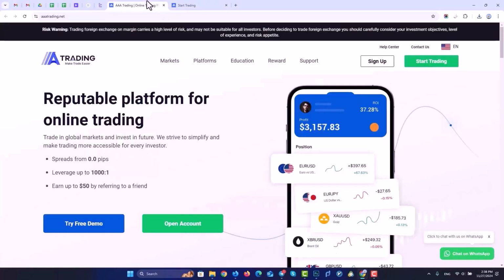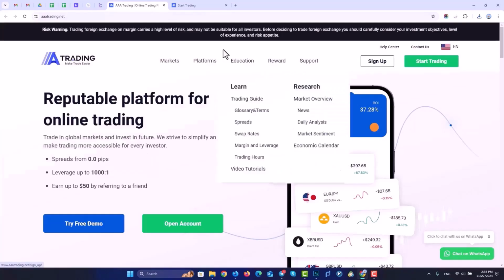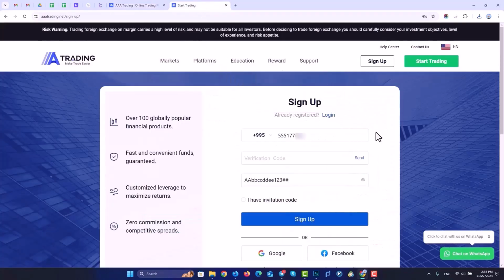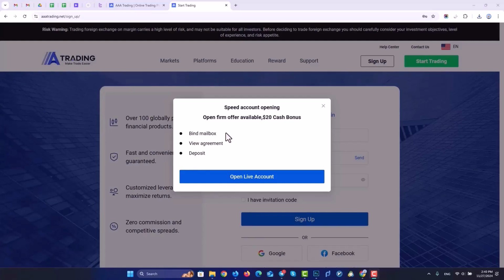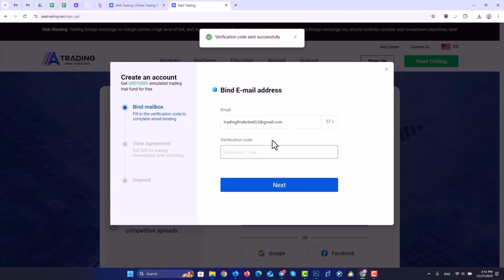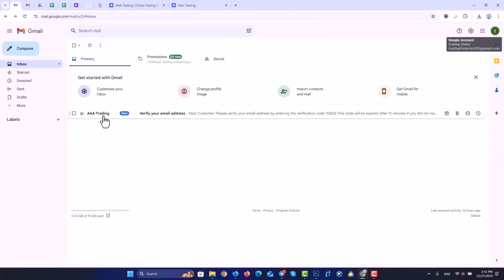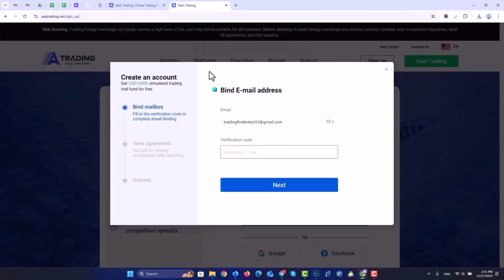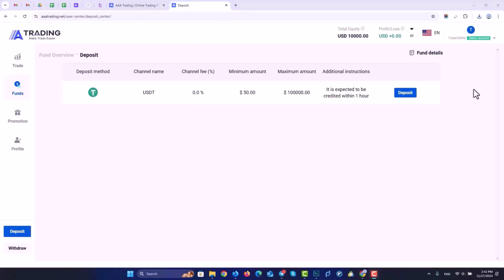💎AAA Trading Registration - Phone Number, Email, and password [3 Steps] 2025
✨How to Register with AAA Trading: Step-by-Step Guide to Start Trading Today

AAA Trading is an offshore forex and CFD broker offering trading in forex, stocks, crypto, and more via MT5 and mobile platforms.

While it advertises high leverage and low deposit requirements, it lacks verified regulation and has faced user complaints over transparency and withdrawals.

Why AAA Trading Broker?
✔️Deep liquidity
✔️High Leverage
✔️Low Spreads

00:00 intro
00:15 open the website
00:25 start registration
00:30 sign up
01:00 email verification